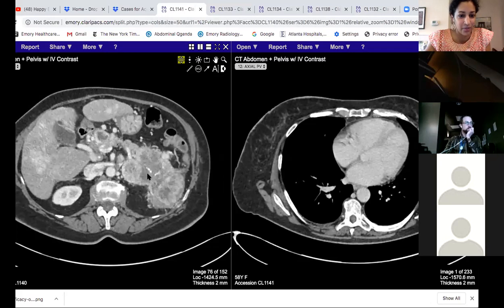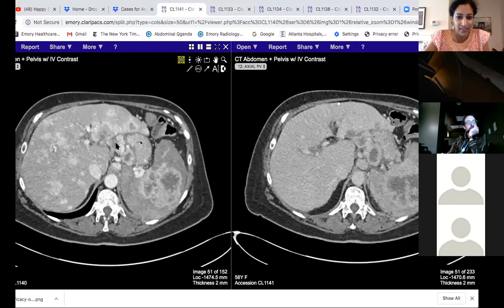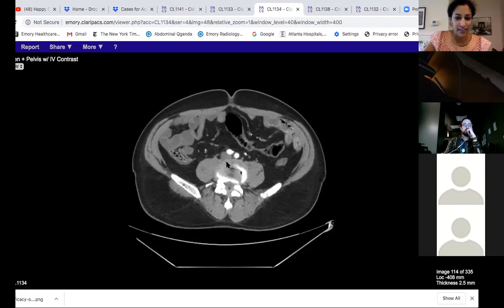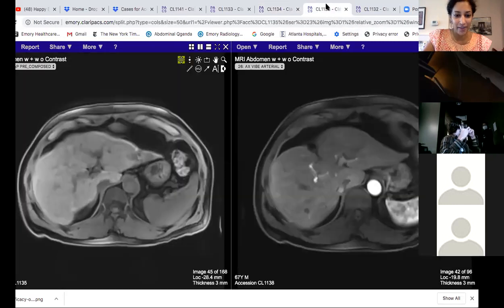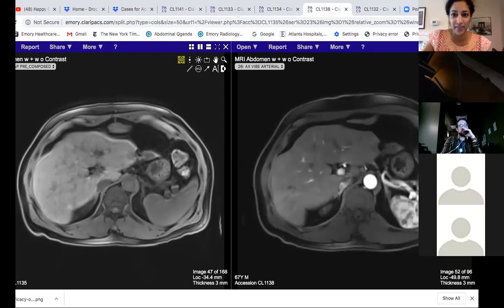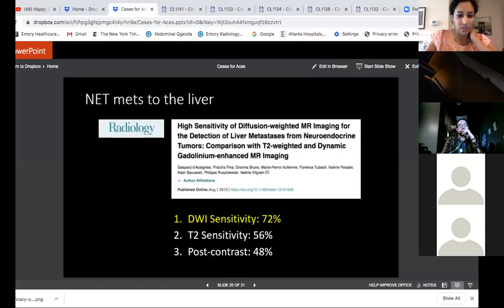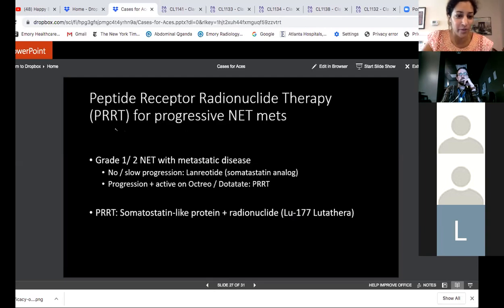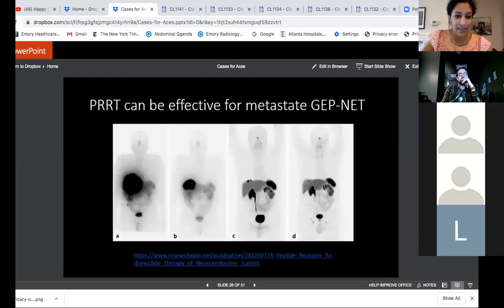Neuroendocrine liver metastases - the power of DWI and PRRT - Dr. Aarti Sekhar